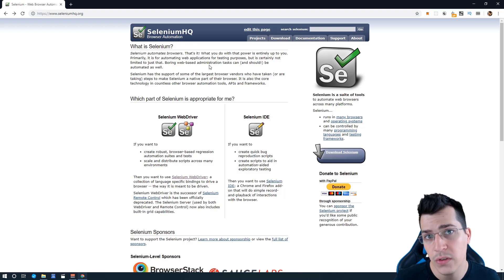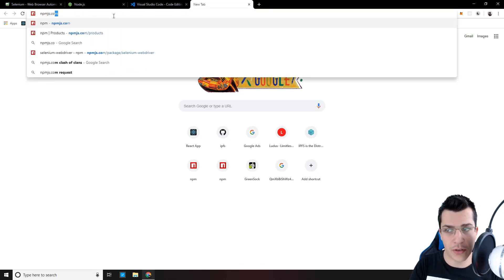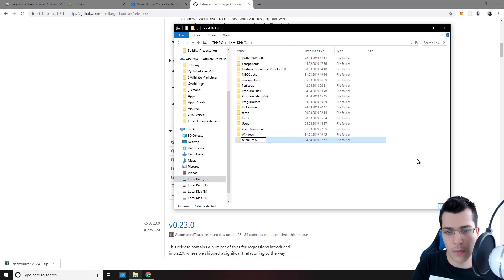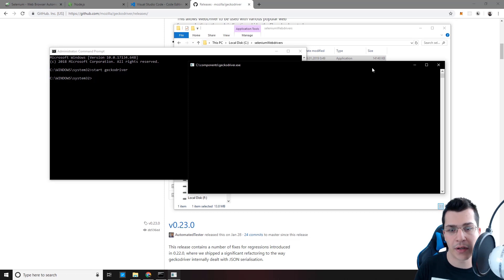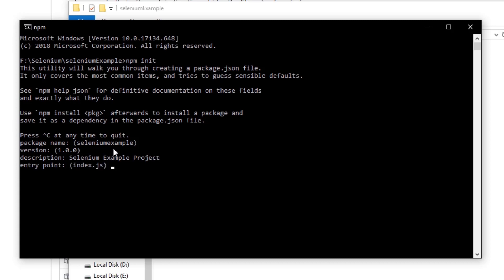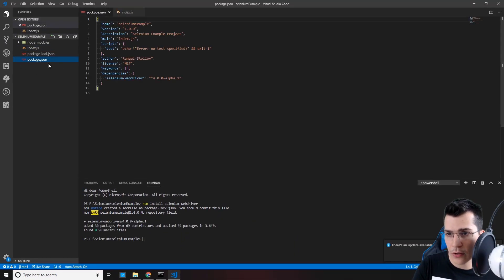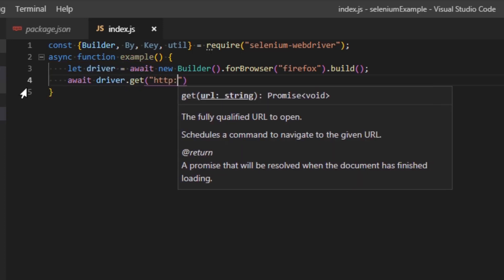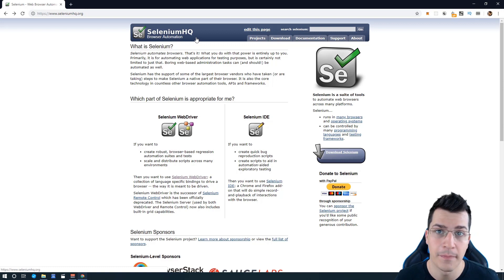Selenium With JavaScript & Node.Js [Tutorial 2020]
Do you want to master Selenium and browser automation? Do you want learn how to download selenium and set it up and run your first automation with JavaScript and Node.Js?

In this short introduction from my Selenium Course - "Selenium WebDriver: JavaScript Automation For Beginners" you will learn how to set up your environment on Windows 10 and create your first automation with the Selenium IDE!
Here is what you are going to gain from enrolling in this course:

In this course you are going to learn how to use Selenium with JavaScript starting from the very first lecture.

We are not going to waste any time with boring lectures with slides. We are going to start practicing right away – which is the best way to learn in my experience.

After that I am going to show you how you can set up your Selenium WebDriver with all the possible settings that you might need.

I have even built for you a practice website where you would be able to test your code and test it as many times as you want.

With the practices that I have prepared for you I will show you how you can handle all kinds of form inputs and how to find elements on your web page the easiest way possible.

I will teach you about CSS and XPATH selectors – which are the ways of finding elements on web pages.

Debugging is a very important skill for every programmer, so we are not going to avoid that topic. In the lectures I am also going to show you how you can debug your code in order to understand why you don’t get the expected results that you wanted.

In the last section I will show you how even if you have no programming skills you can record actions to be performed on web pages with the Selenium IDE Recorder and how to use custom variables in those recordings.

When you are finished with this course you will be able to automate, scrape or test whichever website desire